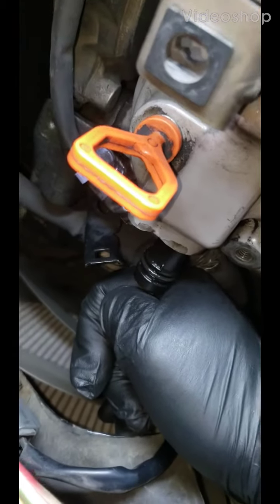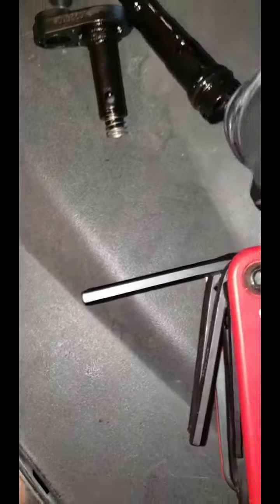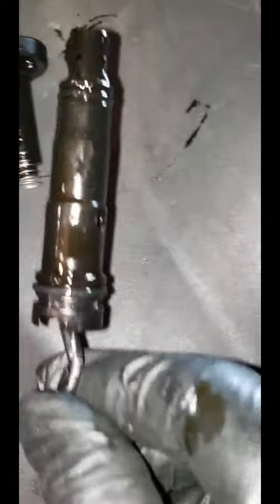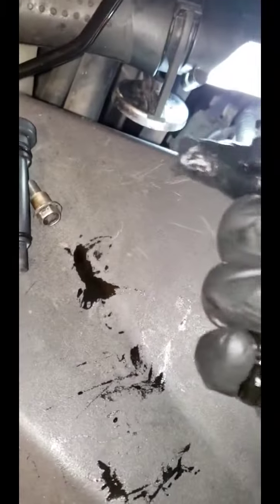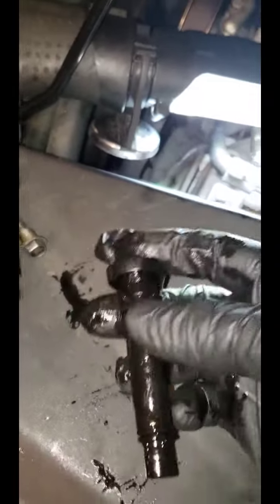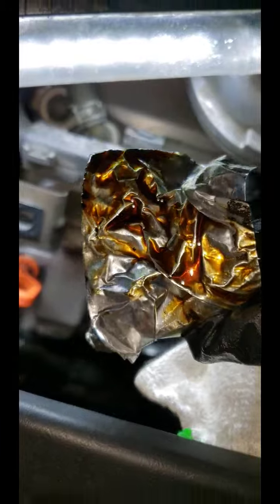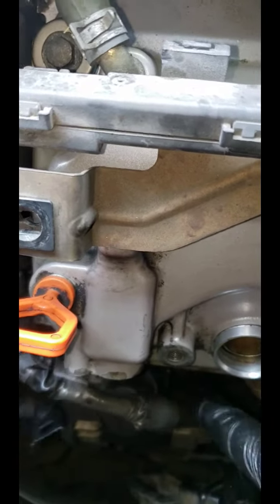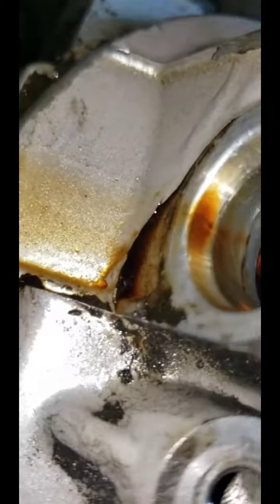How to fix honda pcv broken valve !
honda pcv valve broken half of the pcv got stuck inside the housing. make a small hook out of a wire clothes hanger to fish it out! easy fix!